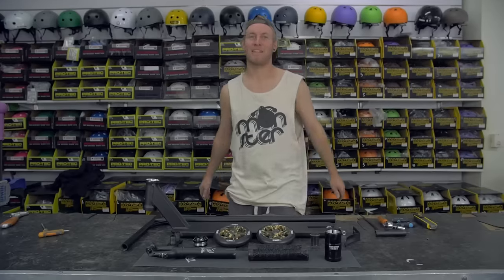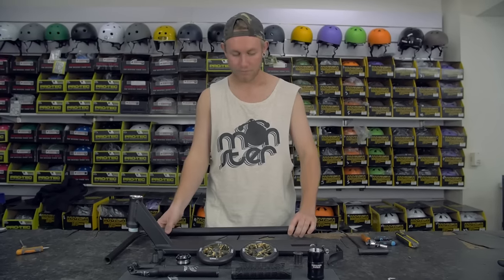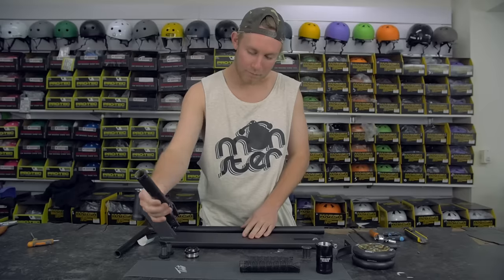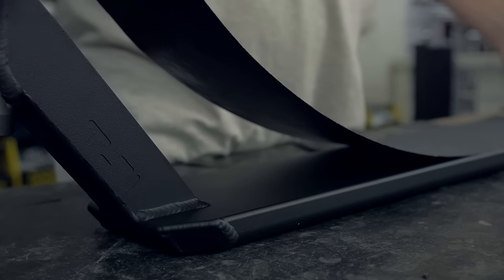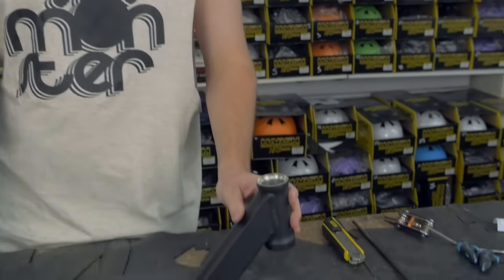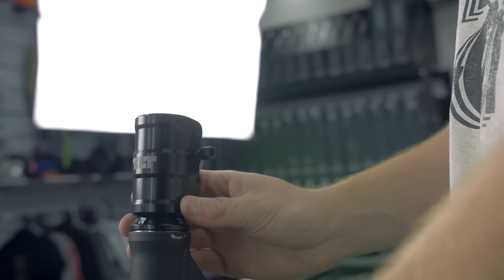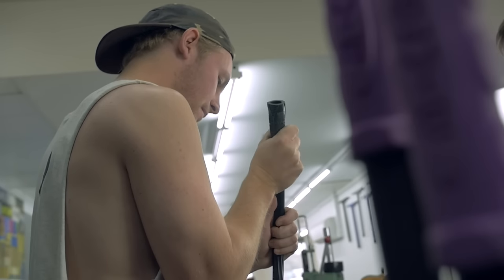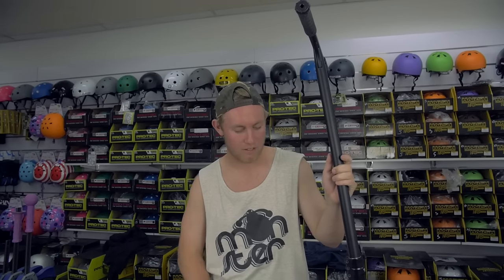Scooter Hut Custom Build - Bradley Gee AKA Scoota-Brad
The man himself Scooter-Brad from the World Renowned 'Scoot Review' was in Melbourne not long ago so we thought we'd take the opportunity to get him to build a sweet custom!

If you like what you see you can grab all the parts or at your local Scooter Hut store.